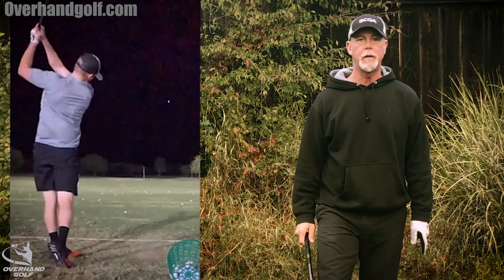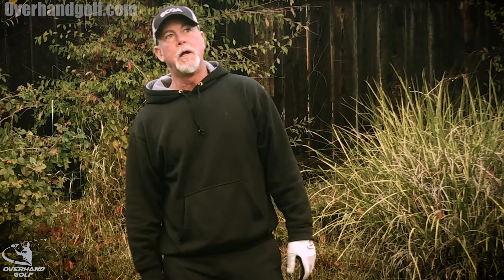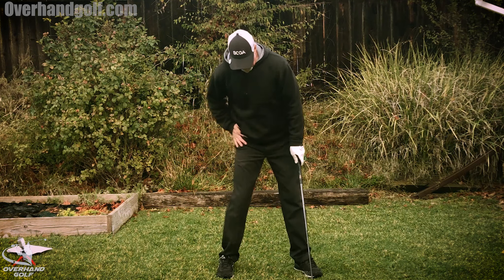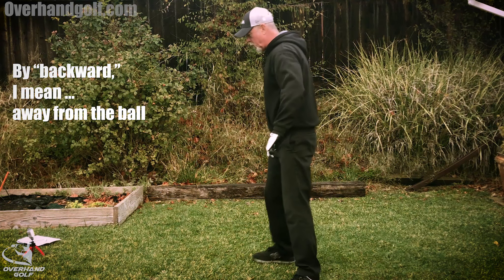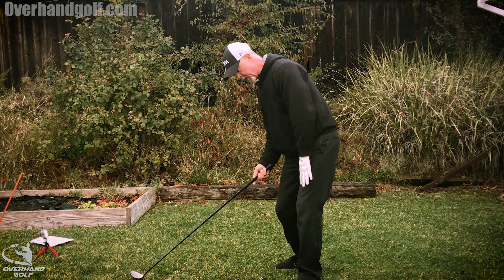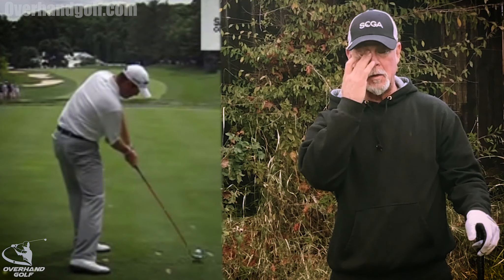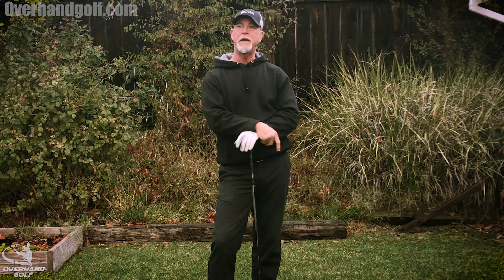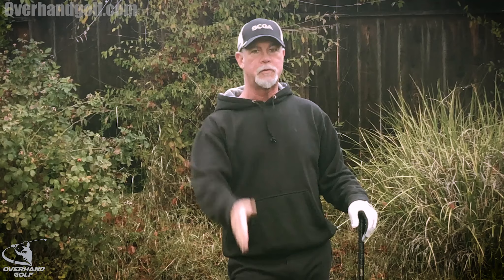Early Extension Fix,Part 3! [It's your right hip]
The desire to "fire the right side" or "fire the hips" often drives the right hip forward causing a lose of spine angle and early extension.  By thinking of doing the opposite - driving the right hip backward - the hips turn properly and we're able to stay in our posture.  Watch players like Dustin Johnson, Cameron Champ, Rory McIlroy, Joaquín Niemann and Tommy Fleetwood their right hip stays back and they have a massive amount of hip turn.

Golf should not be a struggle.  Golf should not be hard.  Golf is easy if you know the secret.  Start playing golf well.  Gain confidence and have more fun playing golf.

Matzie Men's Assist Swing Trainer
Igotcha swing weight
Bionic Golf Glove